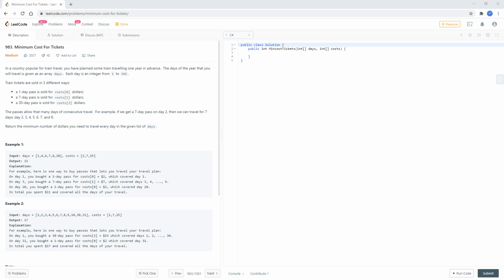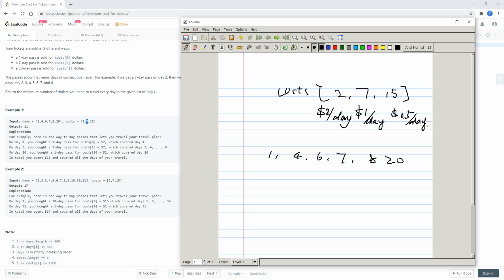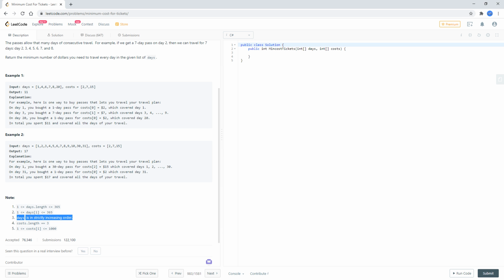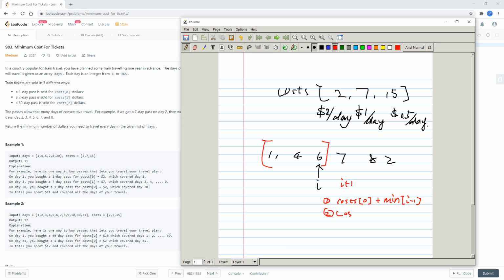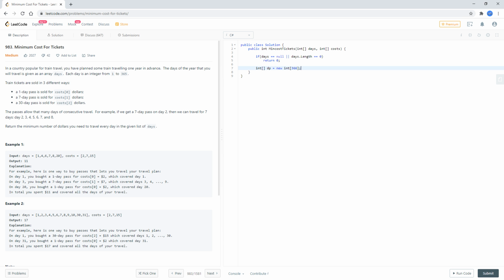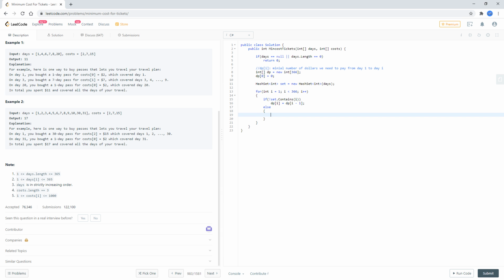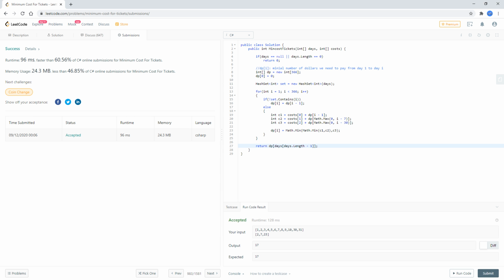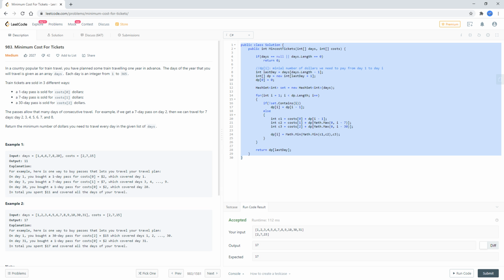LeetCode 983. Minimum Cost For Tickets | 最低票价